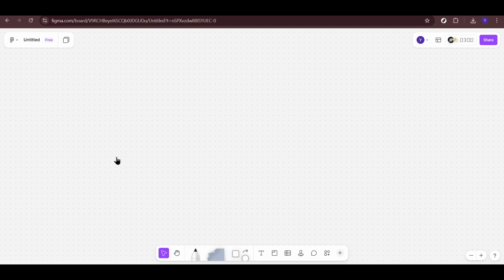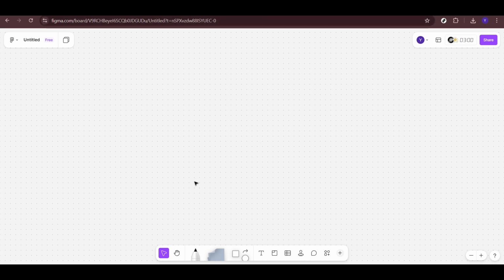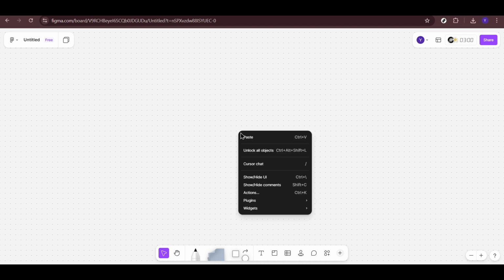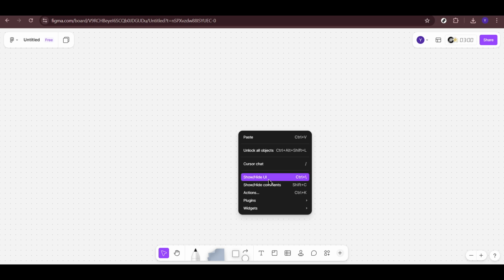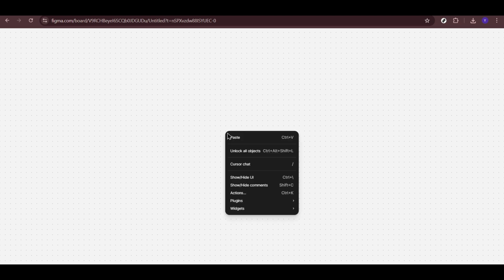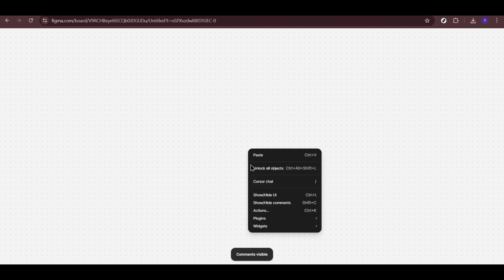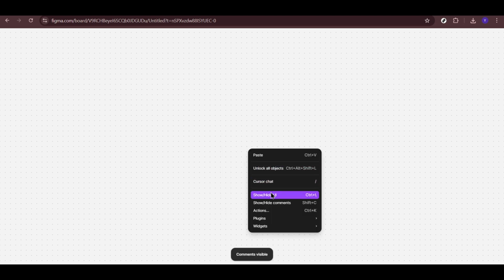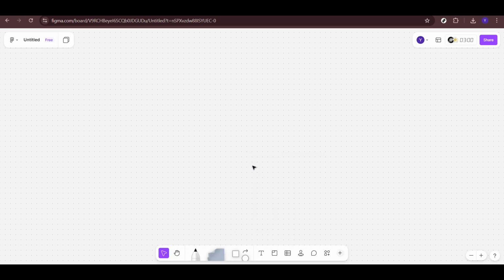How To Hide Toolbar In FigJam (2026 Easy Guide)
Learn how to hide the toolbar in FigJam for a clean, distraction-free whiteboard experience.
This beginner-friendly FigJam tutorial helps you focus better while collaborating and brainstorming.